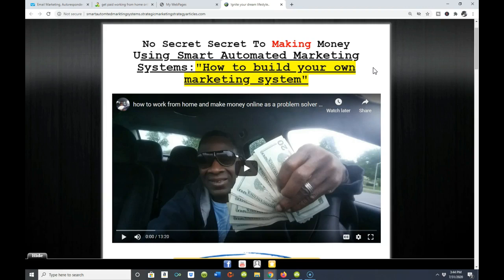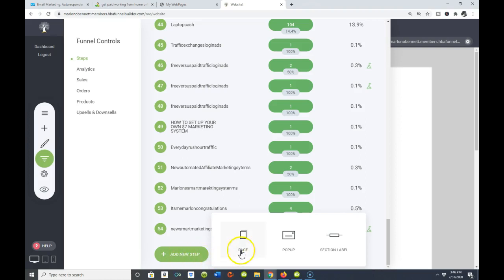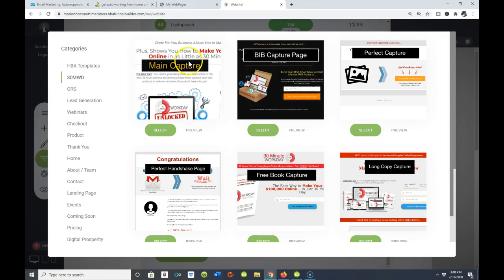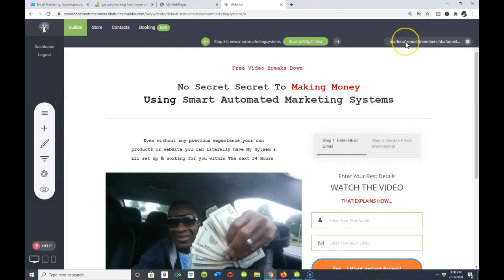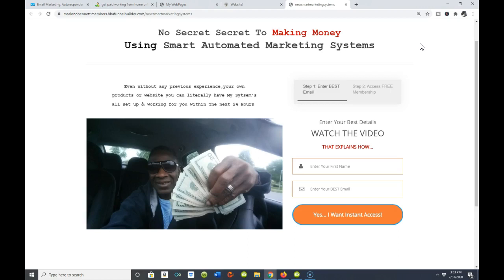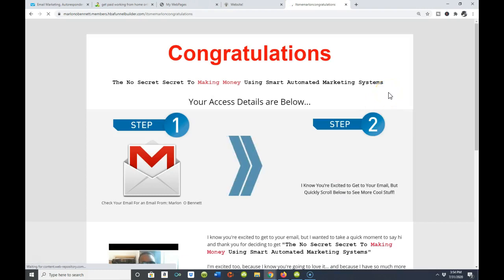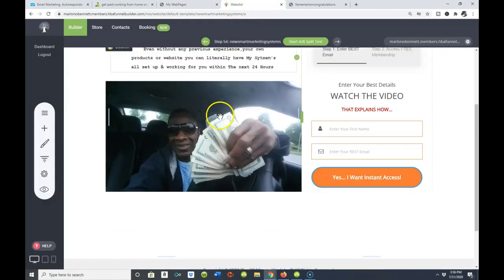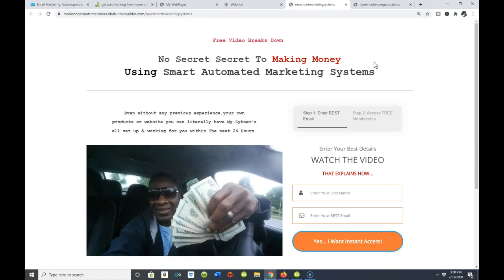The No Secret Secret How To Create Your Own Marketing System The HBA Funnel Builder Software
HBA Funnel Builder Software

In today's video I'm going to be talking about "How To Create Your Own Marketing System Using My HBA Funnel Building Software

The Beauty of knowing How To Build Your Own Marketing Systems(is... you can own the entire process for your Businesss and market & promote anything you want to!!

The How Build To Build Your Own Marketing Systems process starts with Creating Your Own Landing and or Capture Page's: This page is used for Building Your Own List and  collecting the name's & or Email eddress of your potential prospects...

The Original student of
The Game, Of Internet Marketing

How to Build Your Own Marketing System,How To Build Your Own Marketing Systems
How to Build Your Own List,why you should create your own capture pages,how to create your own capture pages,HBA Funnel Builder Review.